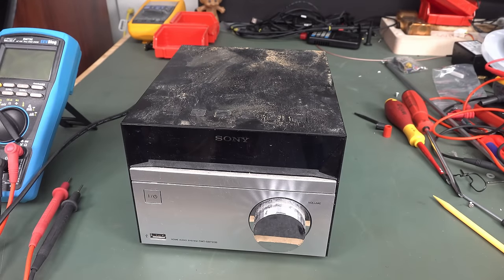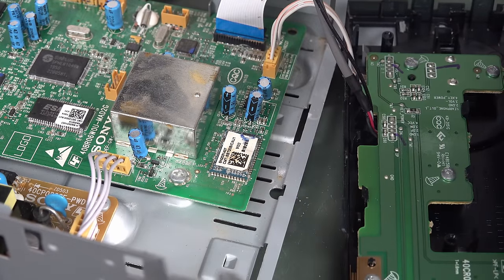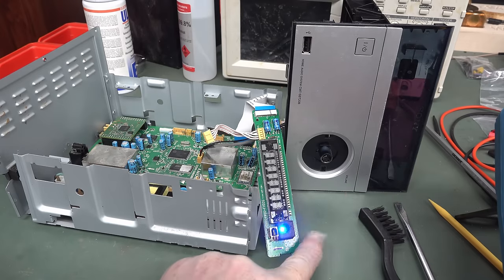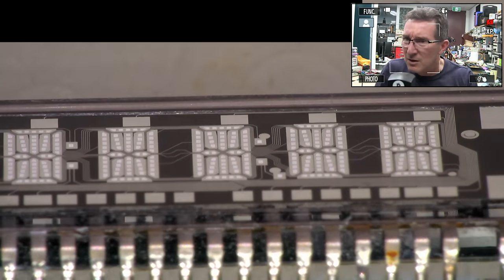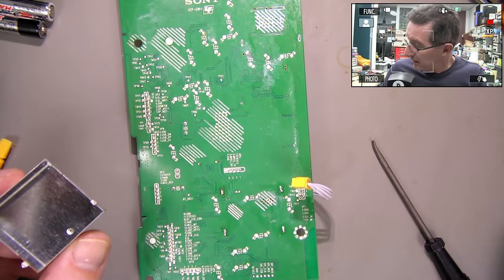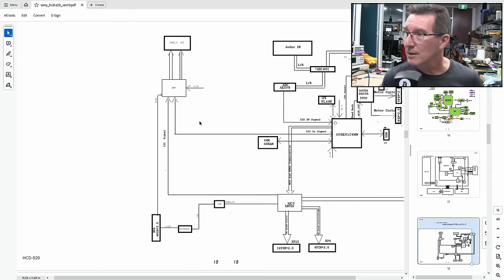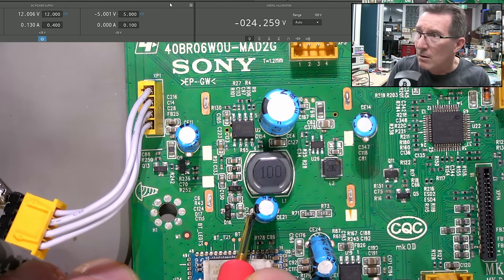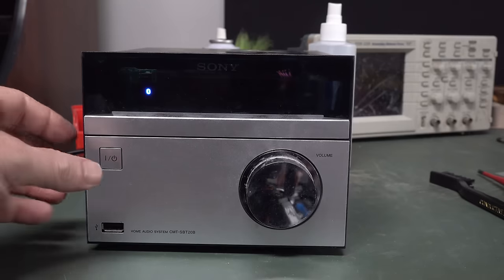EEVblog 1602 - Sony Amplifier REPAIR ADVENTURE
Repair of a Sony HCD-SBT20B Bluetooth Stereo. What it's like to nail the repair and then, well come-a-gutsa and have to go down the rabbit hole to fix the fix all whilst battling bad design info.

00:00 - Sony HCD-SBT20B Bluetooth Stereo with a water ingress problem
01:17 - Water isn't that bad actually, even mud.
02:49 - Comically long screwdriver time
04:09 - Vacuum Fluorescent display for all you VFD fanboys
05:10 - Annoying construction
06:14 - Logic level problem? Doesn't seem to be the PSU.
07:57 - Yuck!
09:58 - PCB Cleaning time
12:11 - Did the cleaning work?
13:28 - Hang on, I think I see something...
14:36 - More corrosion
15:21 - Back to measuring voltages on the VFD
17:15 - Handy use of Auto Hold
18:00 - VFD dispaly under the microscope
19:33 - Cathode measurement
20:13 - Anode connection tracing
22:10 - I wouldn't have designed it like this
23:08 - Sanity check
24:32 - What's in the can?
28:16 - Schematic time. Sony service manuals are something else
33:22 - Don't come-a-gutsa on dual diode pinouts
35:16 - Let's power it up on the bench
37:19 - There's something very strange about this...
40:04 - Oh FFS!
42:03 - Now it'll work...

Or with crypto:
BTC: 33BsprBQNBtHuVzVwDmqWkpDjYnCouwASM
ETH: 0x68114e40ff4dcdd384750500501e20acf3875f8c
BCH: 35n9KBPw9T7M3NGzpS3t4nUYEf9HbRmkm4
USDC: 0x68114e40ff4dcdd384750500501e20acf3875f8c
LTC: MJfK57ujxy55su4XicVGQc9wcEJf6mAoXF